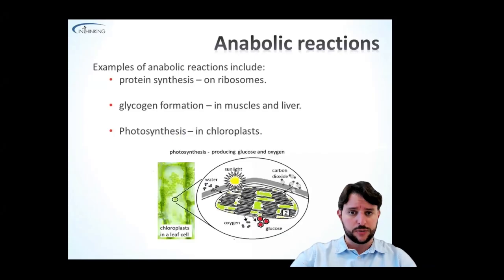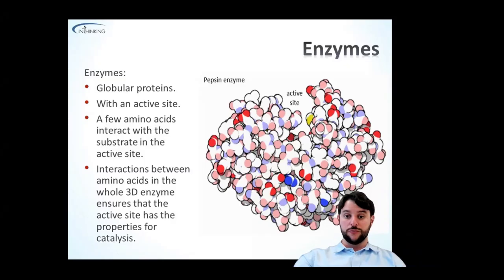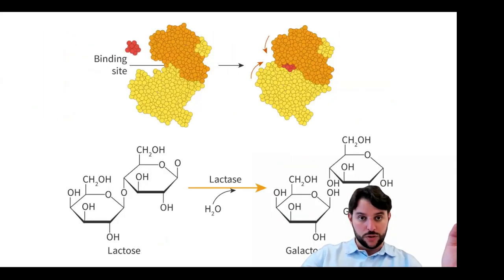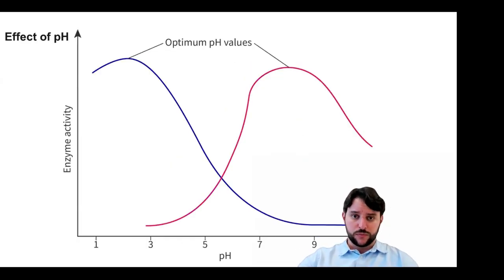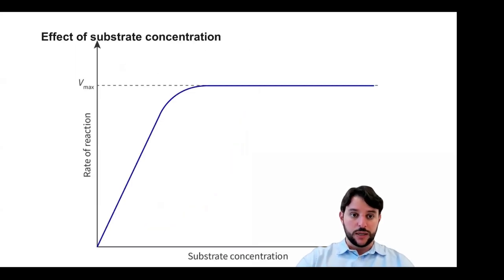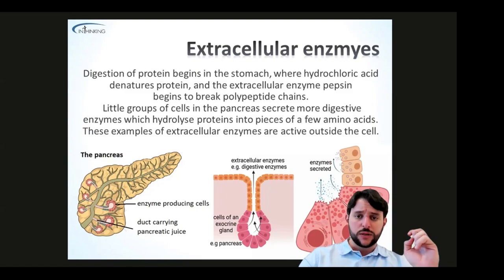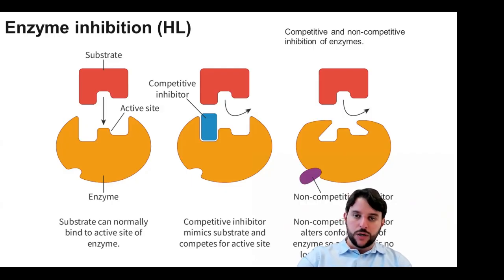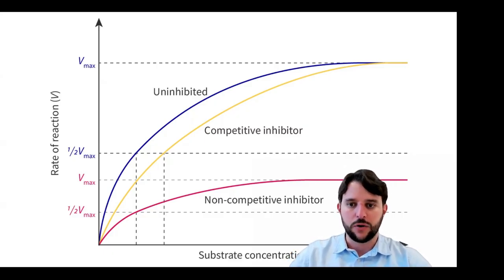C1.1—Enzymes and metabolism SL/HL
This topic explores the nature of enzymes, the way they affect activation energy, and the effects of changes in temperature, pH, and concentration on reaction rates. In the HL section, enzyme inhibitors and metabolic pathways are introduced.